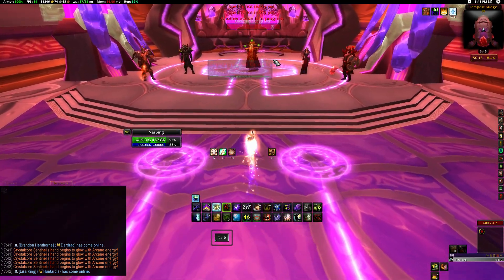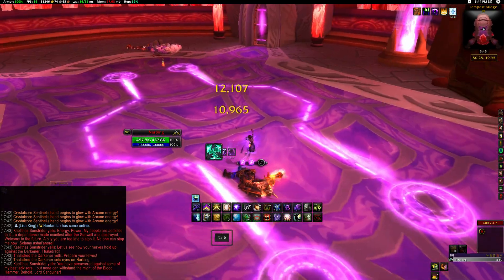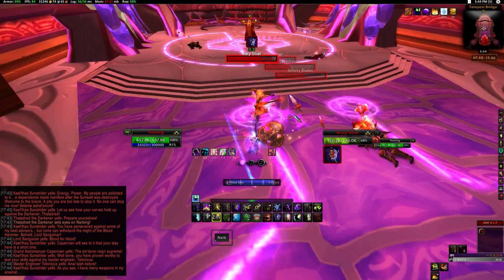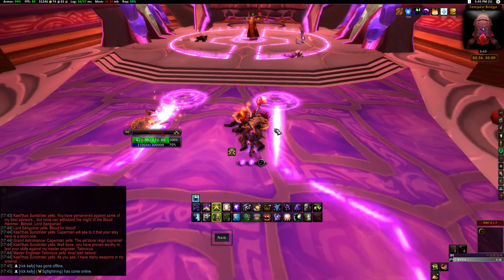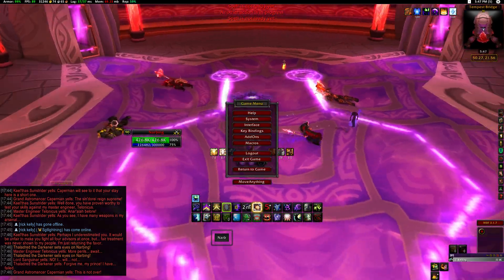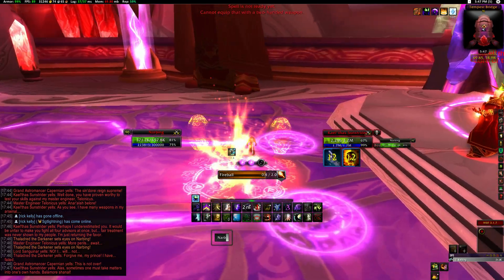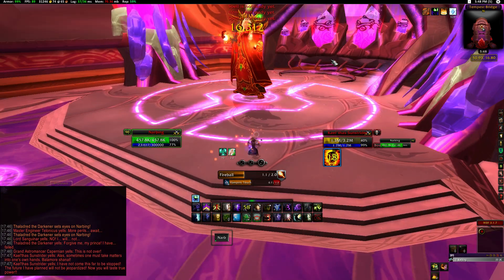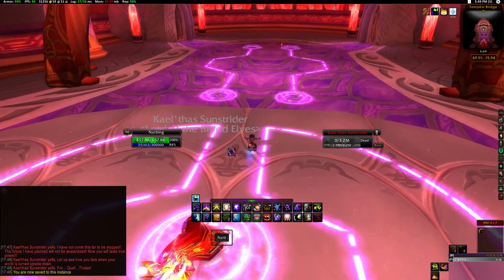Updated Guide to Soloing Kael'thas Sunstrider - Farming Ashes of Al'ar (commentary)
Easier method of soloing for people with less gear

My YouTube channel has been devoted to providing Videogame walkthroughs, and Gameplay Commentaries.